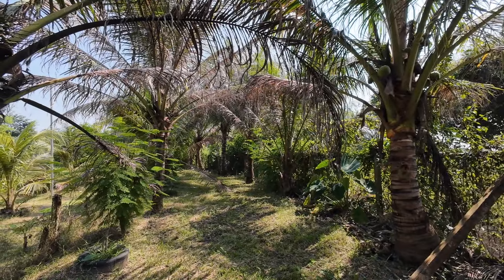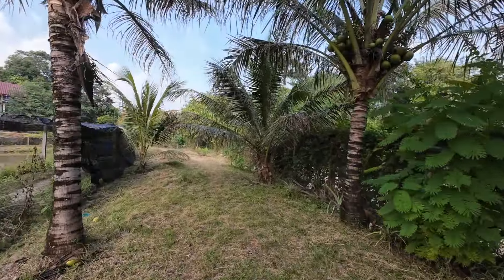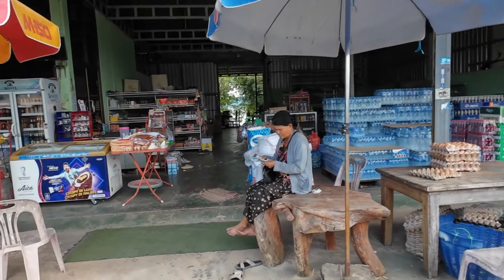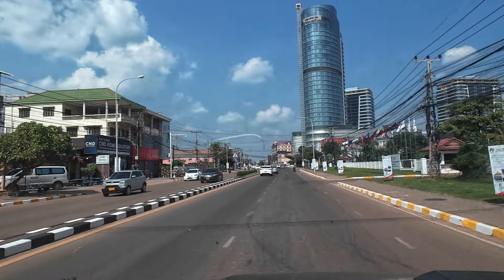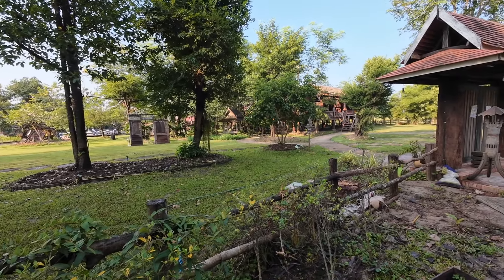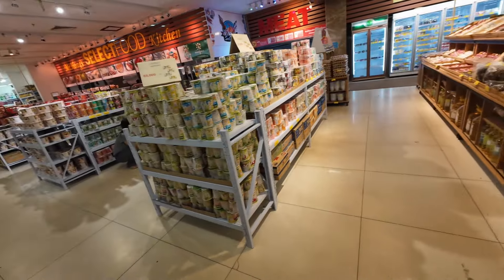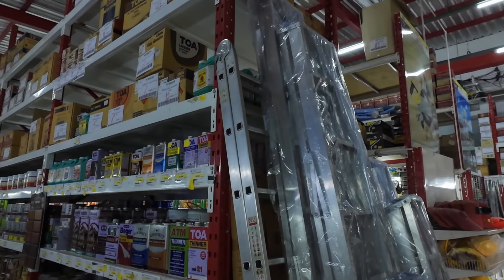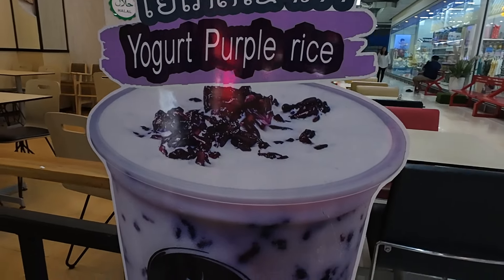ASEAN Summit in Laos | Searching for What We Need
ASEAN Summit in October was hosted by Laos, with participation by ASEAN countries and other world leaders...and we're on the search for some tools and supplies for the farm.

At the beginning of 2023, my wife and I took a leap of faith with the decision to take a break from the daily grind, recharge, and roam across SE Asia. My name is Javier, and my wife is Fon.
Join us in our travel adventures and daily life!

For media and brand collaborations, please email

00:00 Intro
00:21 Back at the Farm
02:25 Larb Pa for Lunch
04:22 Fresh Herb Garden
07:23 After the Floods
09:13 Rice is ready for Harvest
10:36 ASEAN 2024 in Laos
12:59 Breakfast at 23km Farm Cafe
14:09 Souvanny Home Goods
17:12 DMart
20:49 Getting a Haircut
21:39 CSC Complex
22:27 TCR Home Store
25:12 Snack before Dinner
26:07 Outtro